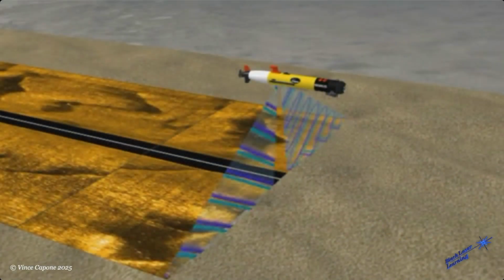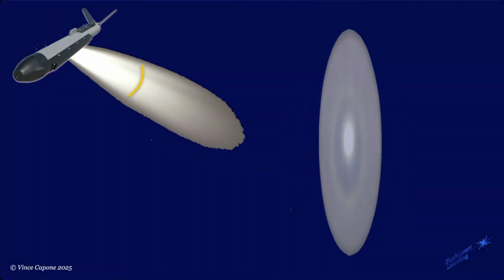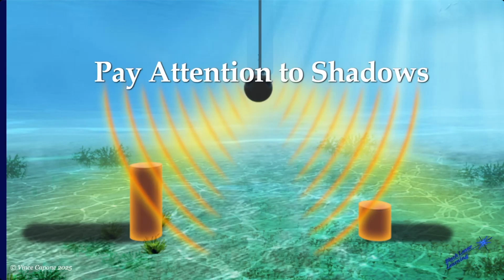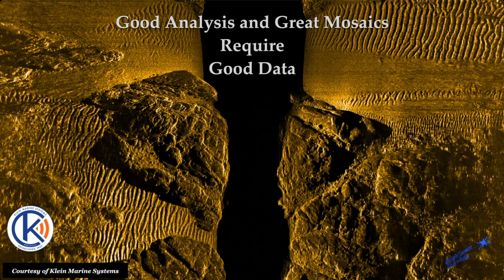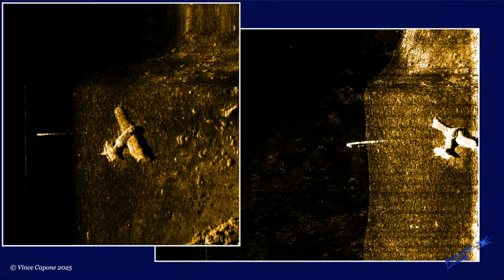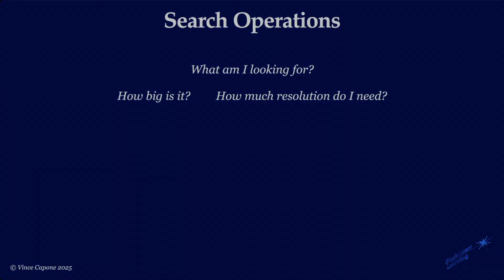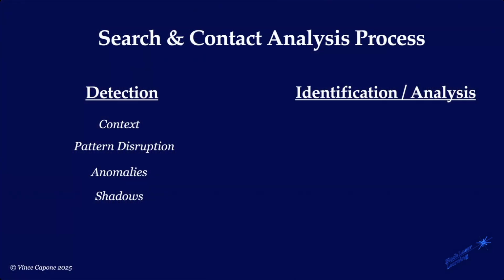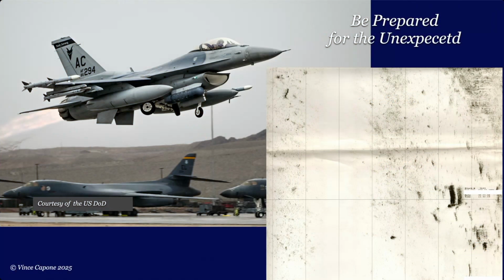Mission Based Side Scan Sonar Training Trailer 11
The Mission Based Side Scan Sonar training short course, is a completely revised version of Black Laser Learning's  very successful 2nd ed. Not in the Manual Guide to Side Scan Sonar Image Interpretation in a new mission-based format. This revised Black Laser side scan training reflects hundreds of hours of training for the US Navy and foreign allies, as well as dozens of fire rescue teams. The new training incorporates basic side scan concepts, expanding into more advanced topics driven by technological advancements.

The course is designed for operators, analysts, or project managers who need to understand the operational and technical components of a sonar that affect survey and mapping, without delving into sonar engineering for its own sake. The course covers some basic physics essential for a fundamental understanding, without requiring equations or detailed mathematics. The training focuses on operations and mapping, selecting the correct sonar parameters, understanding how modern sonars process imagery, and how to analyze imagery. The Mission Based training goes beyond a typical side scan course, describing how to analyze imagery, rather than just showing dozens of marketing images.

Training can be rented or purchased at blacklaserlearning.vhx.tv